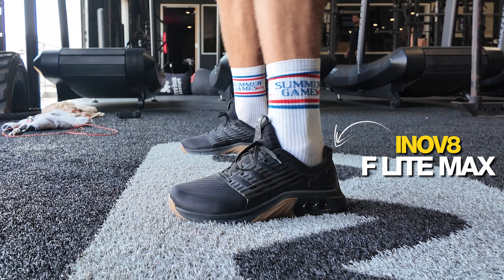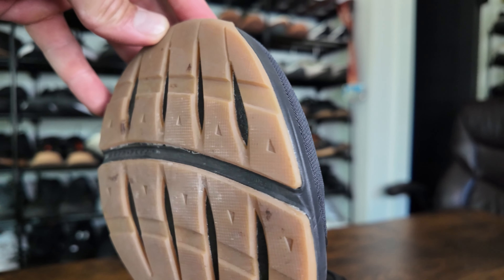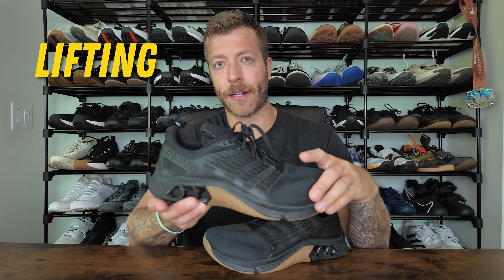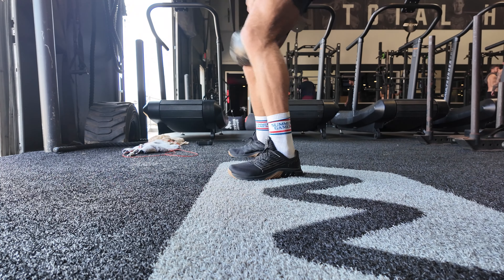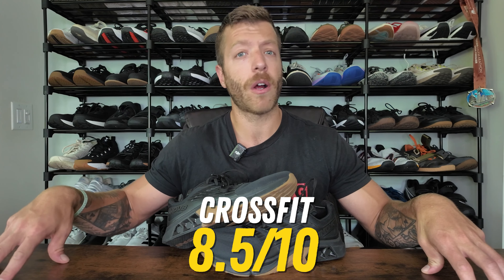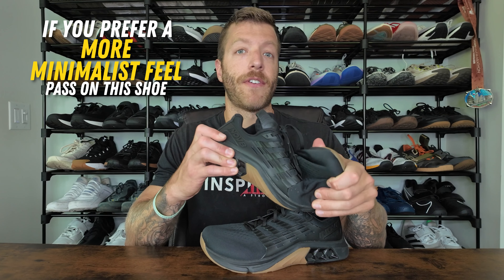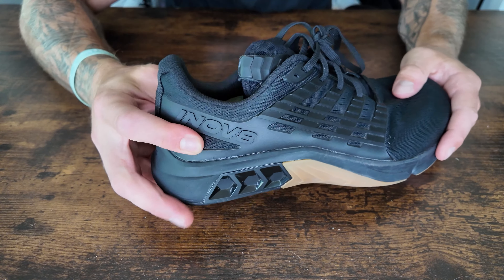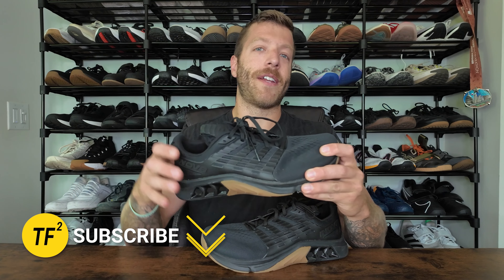INOV8 F-LITE MAX REVIEW | Is This Inov8's Comeback?!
The Inov8 F-Lite Max is the next iteration of the popular F-Lite G 300; think of them as their big brother.

This model has a ton of new features, including a TPU midsole insert in the heel, an anatomical toe box, and a reworked upper construction. In the context of training, this model is intended to be used for lifting, CrossFit, and cross-training workouts.

Is the Inov8 F Lite Max right for you? My goal with this review is to help you decide that.

0:00 PROS
2:15 CONS
3:59 Performance Assessment
8:28 Price: Worth It?
9:02 Who SOHULD Buy These?
9:53 Who SHOULDN'T Buy These?
10:30 Sizing and Fit
11:17 Weight, Drop, and Insole
11:39 Construction Details
13:49 Conclusion: Would I Buy Again?

I said it once, and I'll say it again. I think Inov8 is going to make a strong comeback in the CrossFit and cross-training shoe spaces.

The F-Lite Max has been solid for all of my training needs and I like how the TPU doesn't tank the versatility of this shoe like the TPU heel in the Metcon 7/8/9 (Nike, take note).

This model won't align with every foot anatomy, but for wider feet, they should fit great!